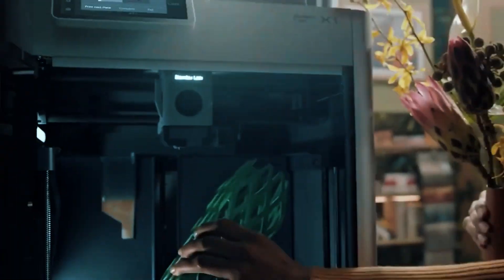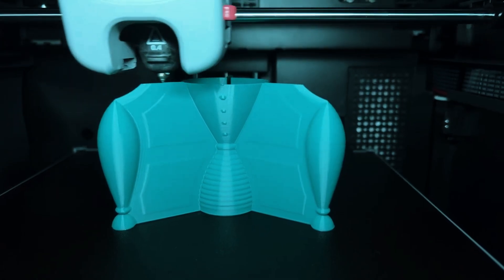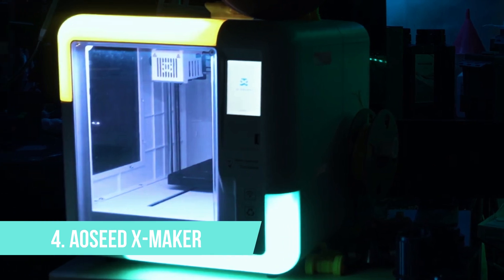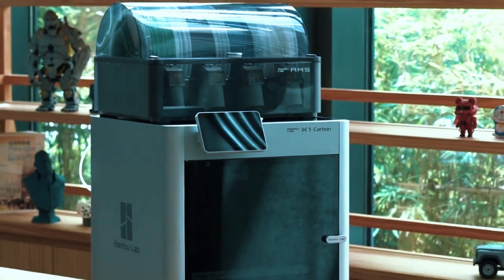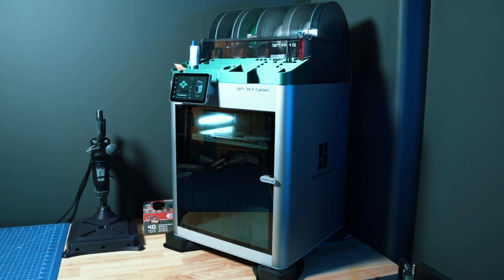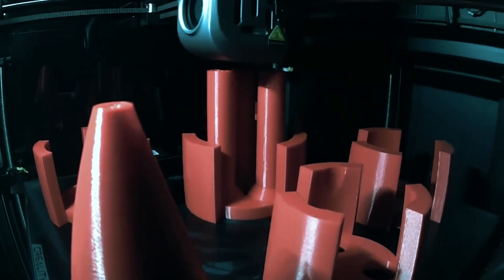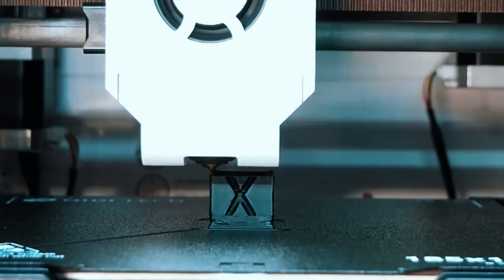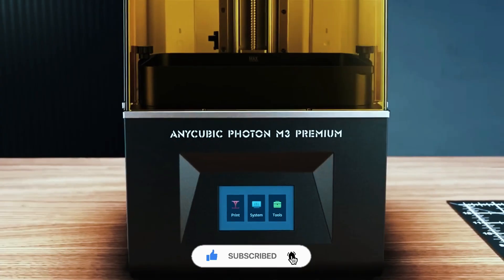5 Best 3D Printers 2024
5 Best 3D Printers 2024

5. FlashForge Adventurer 5M
4. AOSEED X-Maker
3. Bambu Lab X1 Carbon
2. Creality K1 Max
1. Qidi Max3

In the realm of 3D printing, where imagination takes physical form, finding the best 3D printer in 2024 can be a daunting task. But fret no more! This video unveils the top 5 best 3D printers of 2024, catering to both seasoned veterans and curious beginners in the exciting world of 3D creation.

We'll be diving deep into the functionalities and features of these top contenders, making your quest for the best 3D printer 2024 a breeze. So, whether you're a seasoned hobbyist or just starting your 3D printing journey, this video equips you with the knowledge to pick the perfect machine for your needs.

As we explore the best 3D printers 2024, the Qidi Max3 emerges as a powerhouse, boasting impressive features like a large build volume and exceptional print quality. But don't be fooled, the competition is fierce! The Creality K1 Max isn't far behind, offering a compelling combination of affordability and user-friendliness, making it a great choice for those seeking a top 3D printer on a budget.

For those seeking a truly top-of-the-line experience, the Bamboo Lab X1 Carbon stands out with its cutting-edge technology and stunning resin printing capabilities. But if you value versatility and a wide range of filament compatibility, the AOSEED X-Maker might just be your perfect match.

And for those who prioritize ease of use and a compact design, the FlashForge Adventurer 5M shouldn't be overlooked. It's a fantastic option for beginners and hobbyists seeking a hassle-free 3D printing experience.

Throughout this video, we'll compare and contrast these top 5 best 3D printers 2024, ensuring you have all the information you need to make an informed decision. We'll address factors like print quality, build volume, filament compatibility, ease of use, and of course, budget.

So, whether you're searching for the best 3D printer for beginners or the ultimate 3D printer 2024 for professional applications, this video is your one-stop guide. With the knowledge you gain here, you'll be well on your way to transforming your ideas into tangible creations!